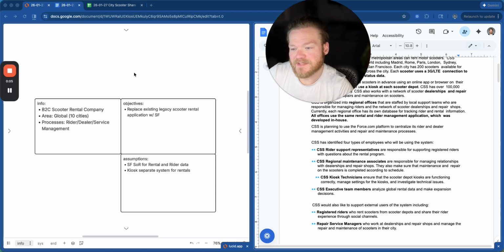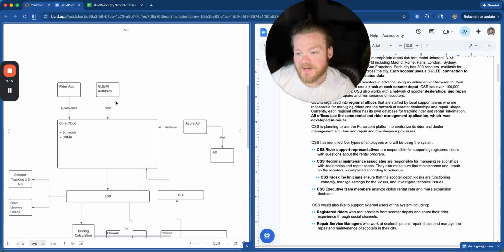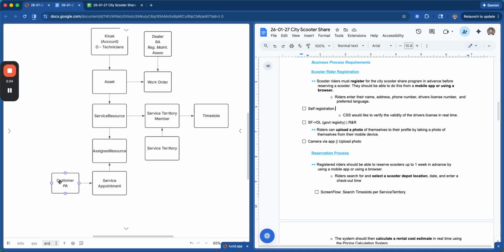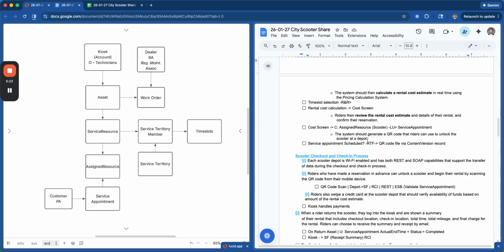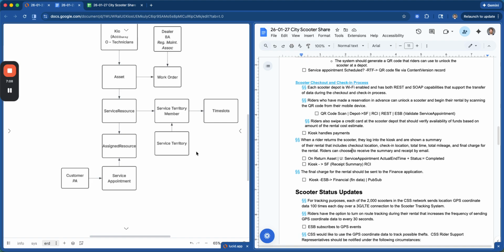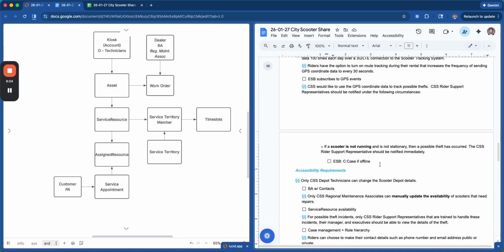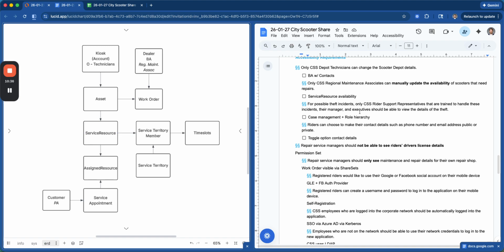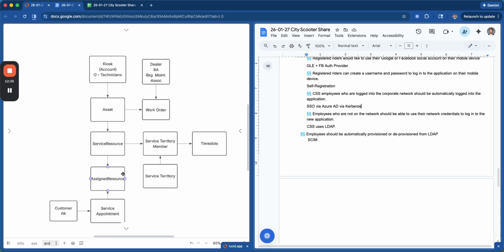CTA Practice | Week 06 | City Scooter Share | v1